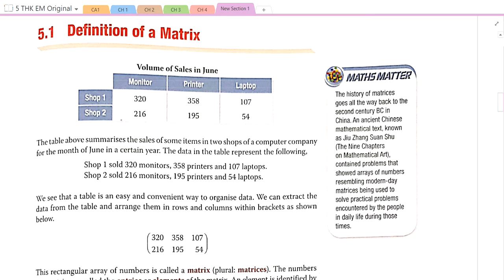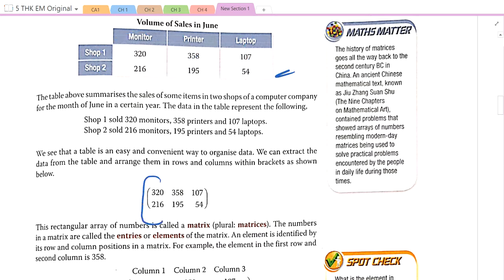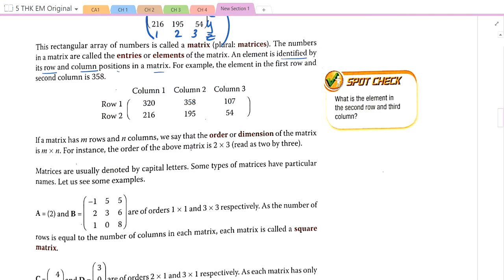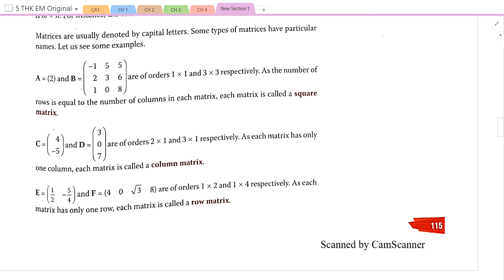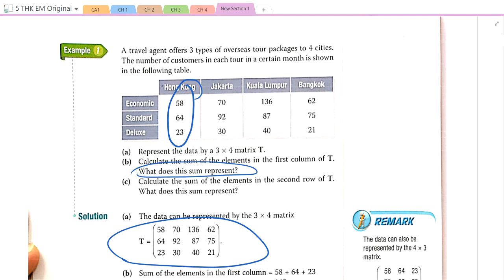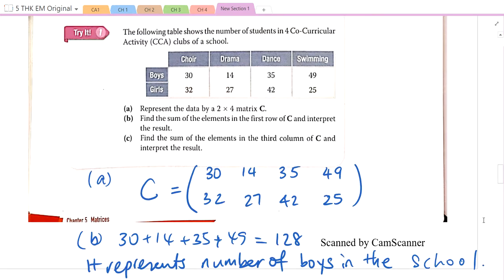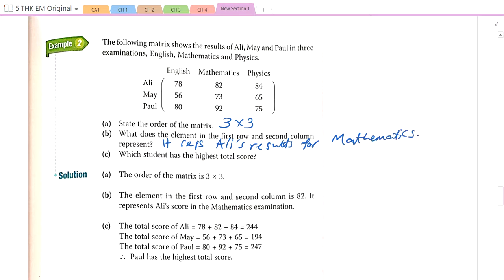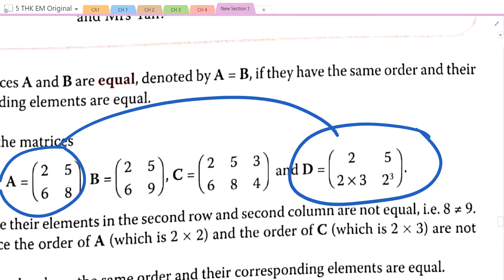Ch 5.1 Definition of a Matrix (07 Mar 19)